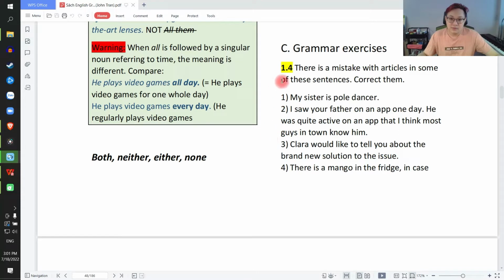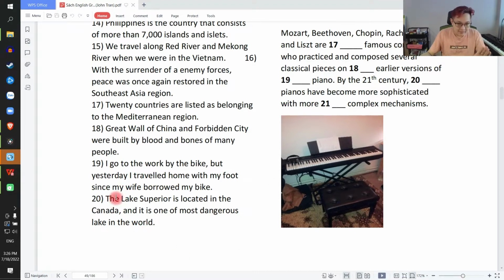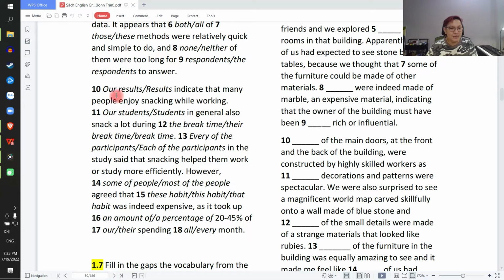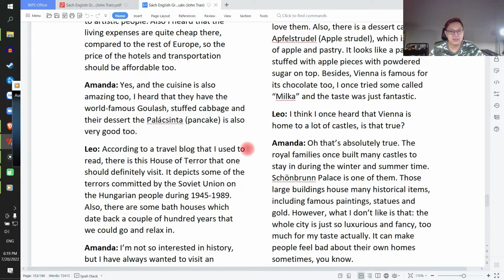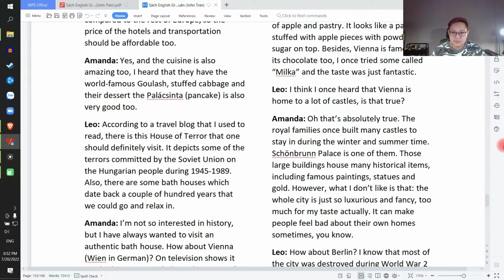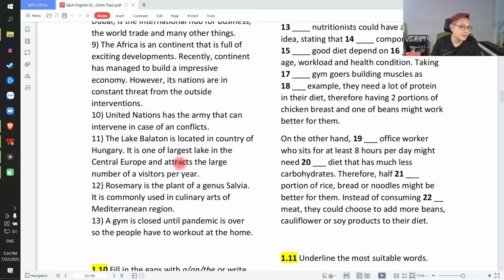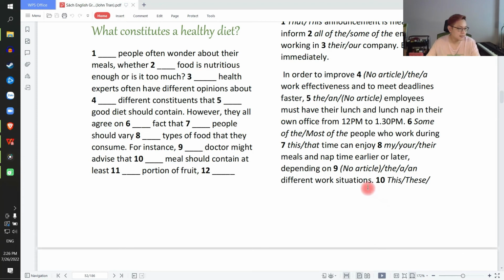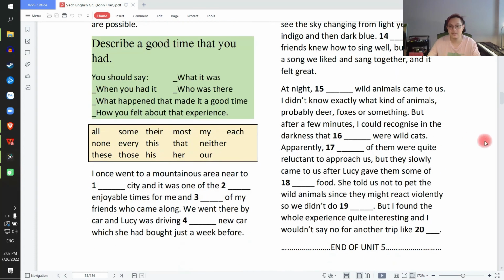[English Grammar G1] Unit 5 - Articles and other Determiners (Part C, D and E)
Exercise 1.4 was explained in the previous video already.